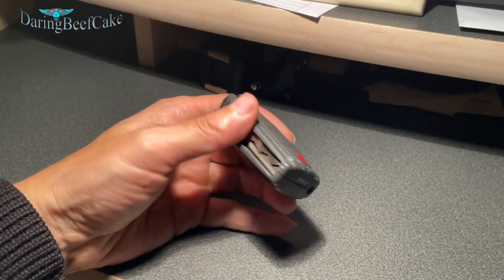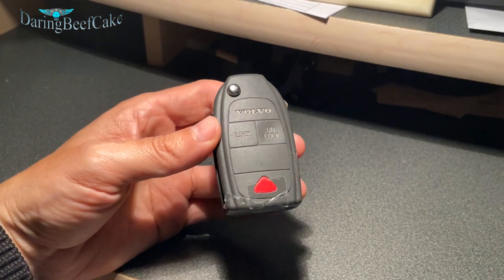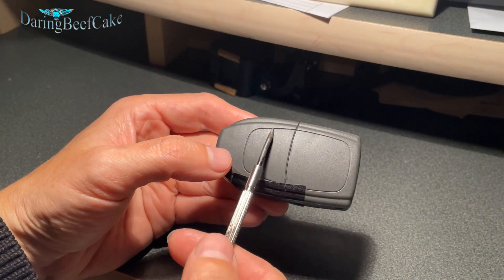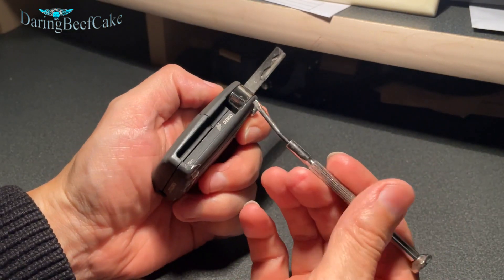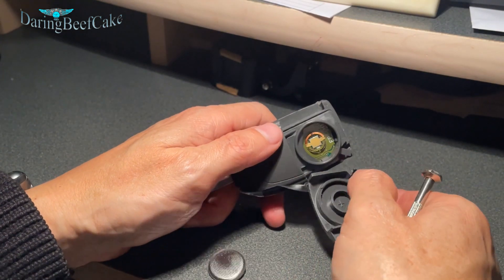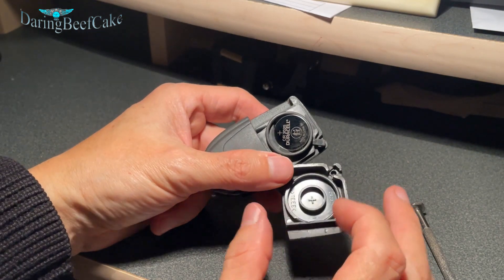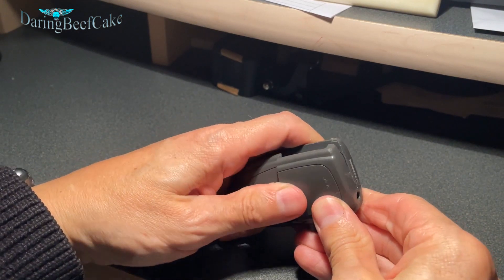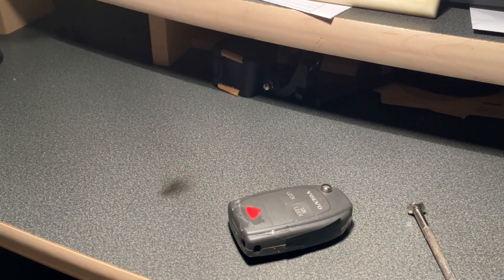Volvo 2002 remote key fob battery replacement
The remote fob in this video belongs to a Volvo V40 2002 and I will be changing the battery in it as it isn't working.
Once the battery has been replaced, no further action needs to be taken, the remote should work without any issues.